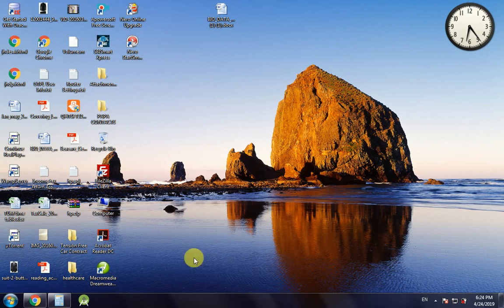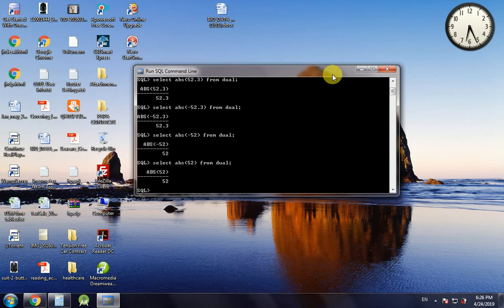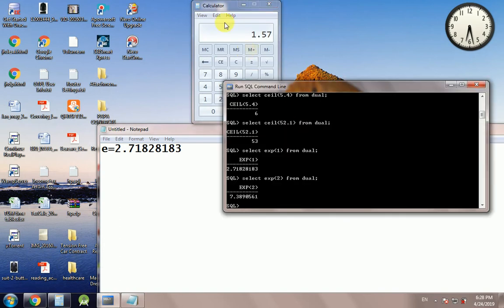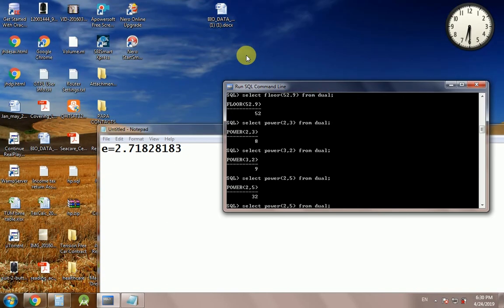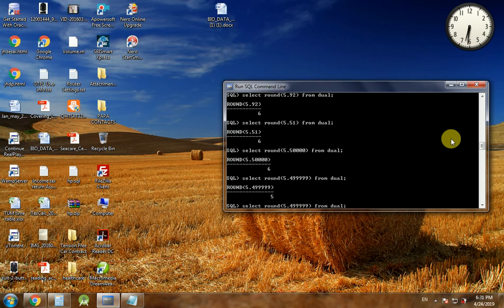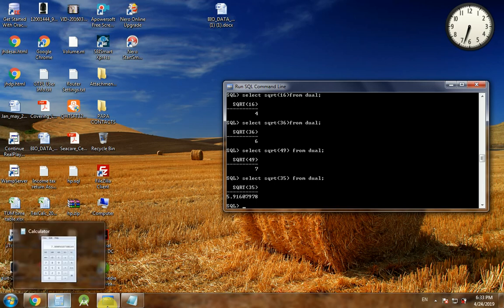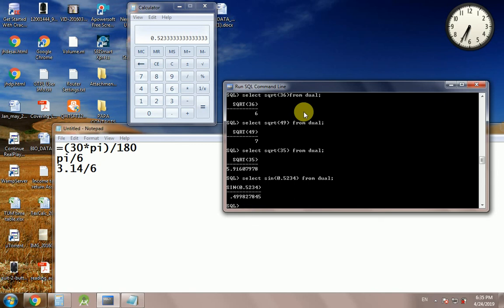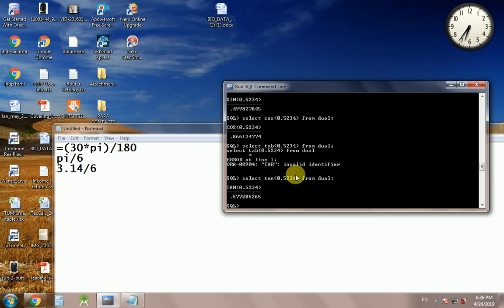How to Implement Numeric or maths Functions in Oracle 10g Database.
Hello Friends,

Today we will see how to implement various Numeric / Maths Functions in Oracle 10g Database.

In this Video we will Implement following Numeric Functions

1) abs()
2) ceil()
3) exp()
4) floor()
5) power()
6) mod()
7) round()
8) trunc()
9) sqrt()
10) sin()
11) cos()
12) tan()